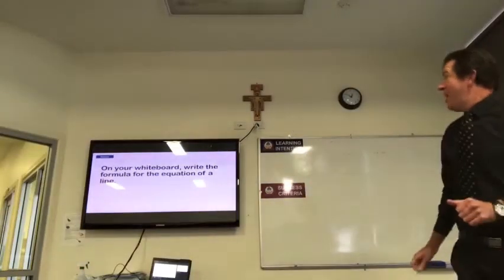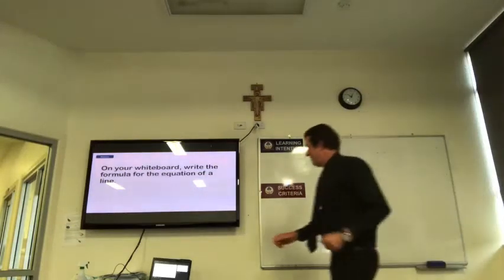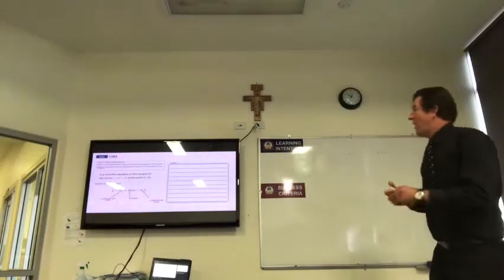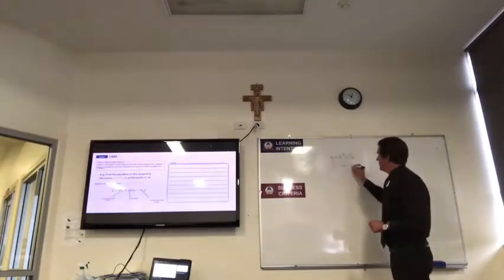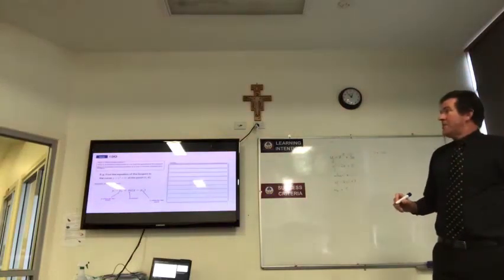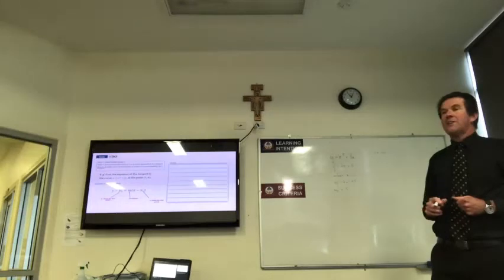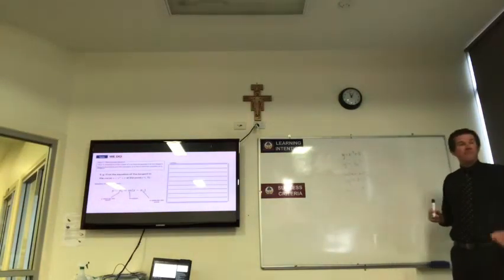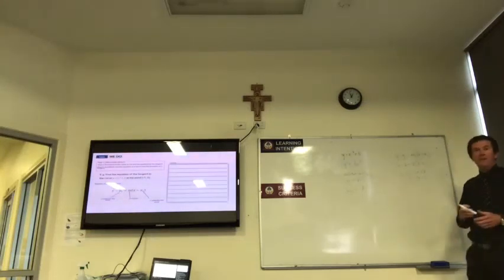Tangents and Normals